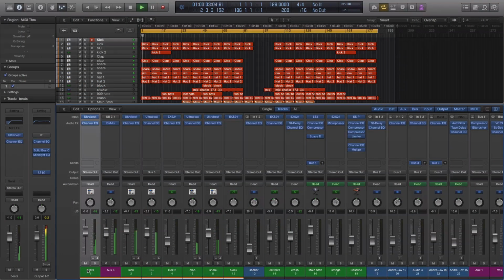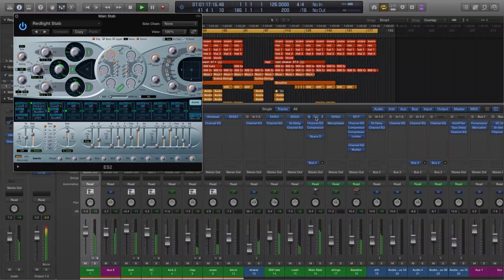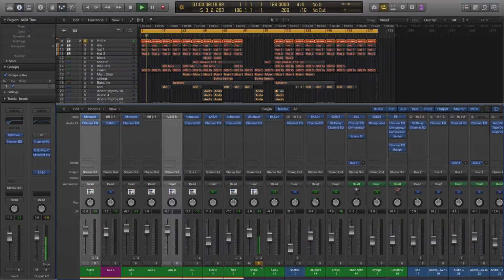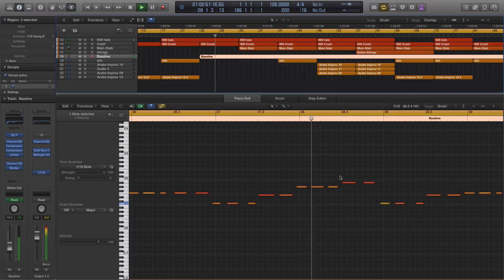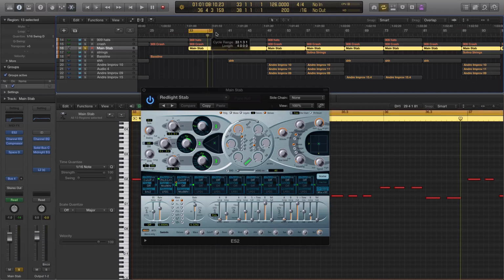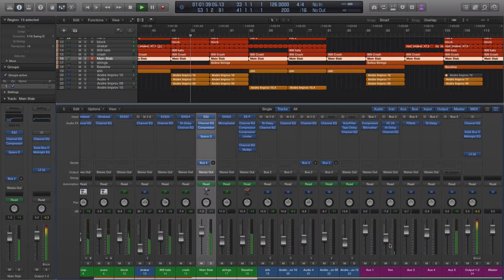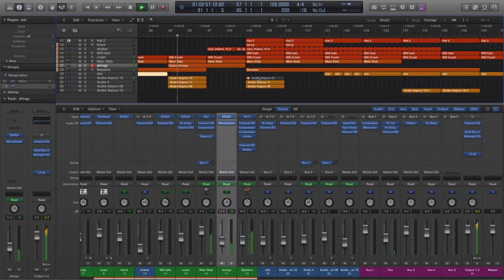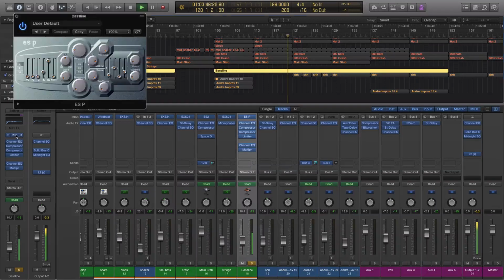Logic Pro X - Deconstructing Redlight by Danny J Lewis